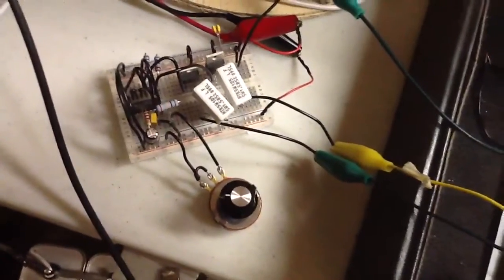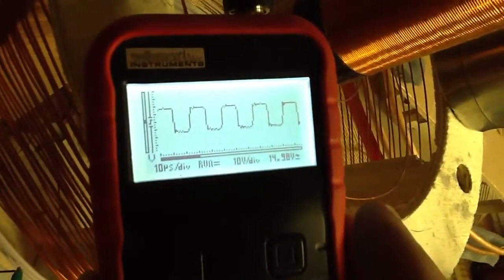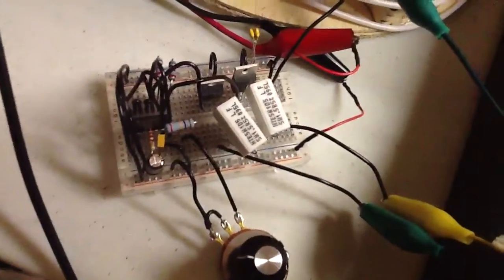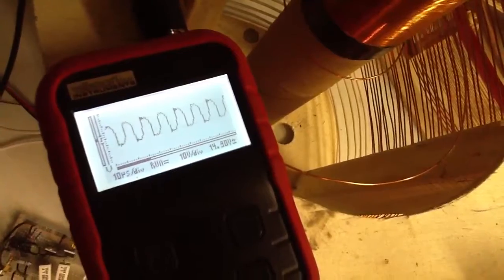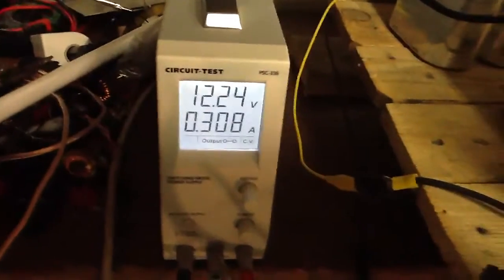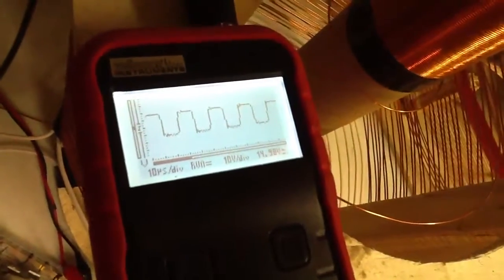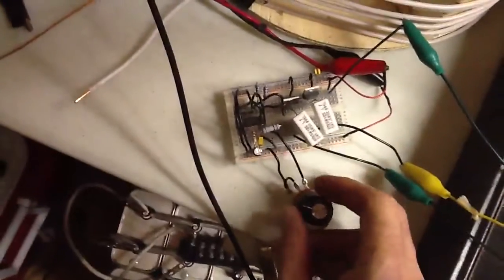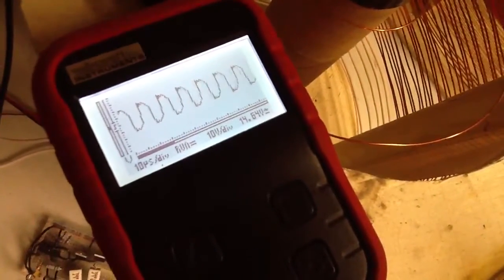BiToroid Resonant Driver: MEG Circuit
trying out the MEG circuit shown by JLN Labs, it will take some work but it seems to be driving the center tap primary with alternating square pulses, which always seemed to give a better response in tuning with the frequency generator